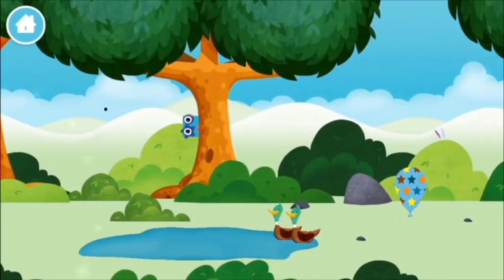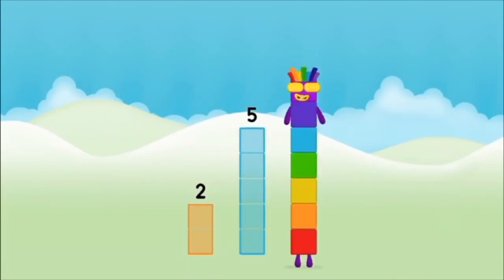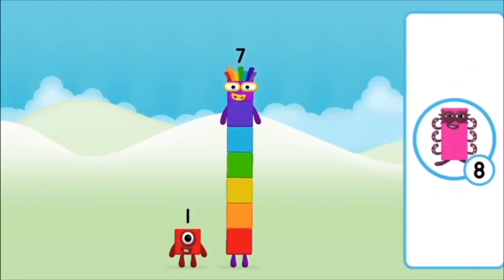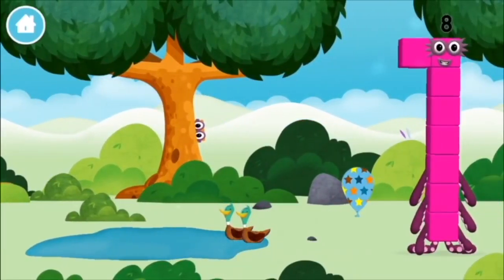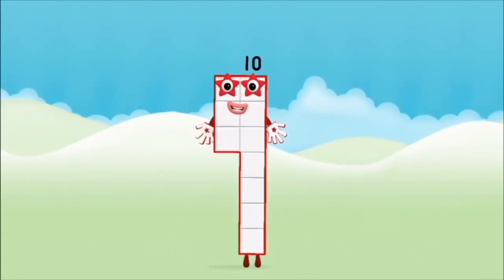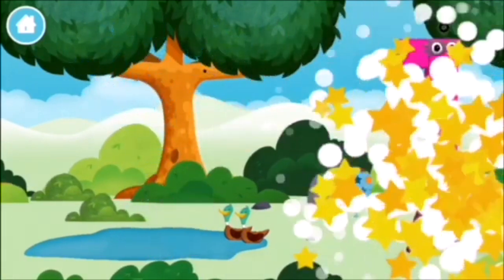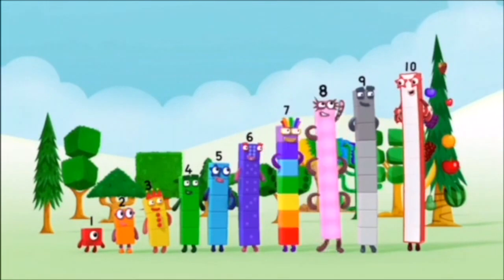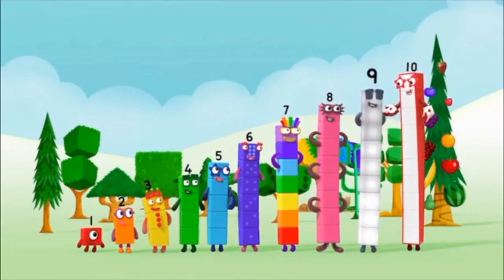Numberblocks Learn To Count